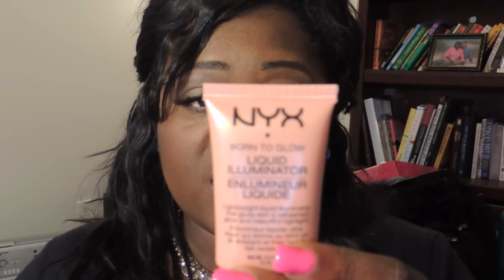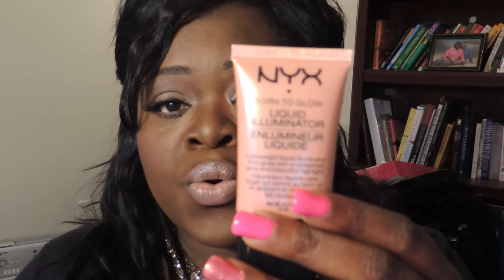April Goodies and Favorites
These are my April Favorites

Lipsticks:
Brazen Berry by Mabelline
Shocking Pink by NYX
Bare it All Wet n Wild

NYX Born to Glow Illuminator (Gleam)
Salon Perfect Demi Wispies Lashes
Revlon Precision Lash Adhesive

Nerd Glass from my local beauty supply store

Bodycology Coconut Lime Spray from Ulta